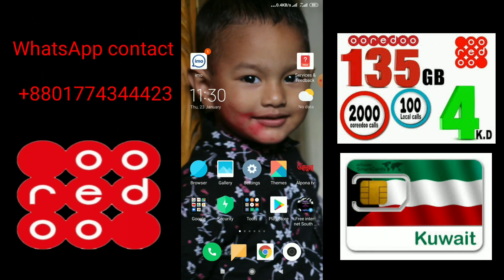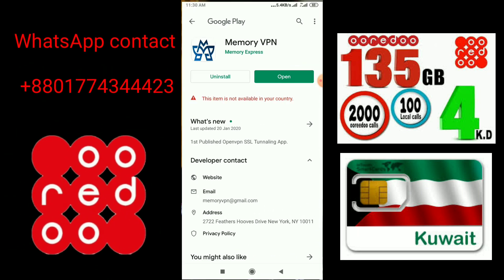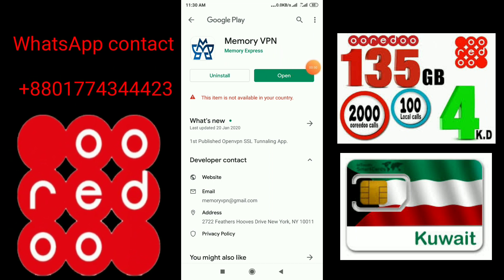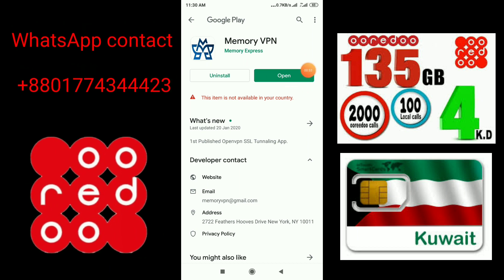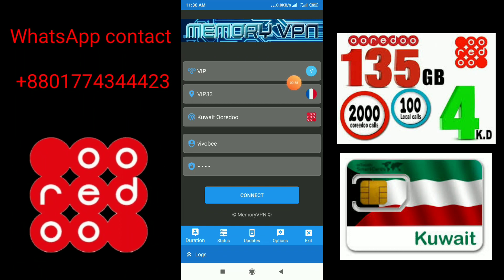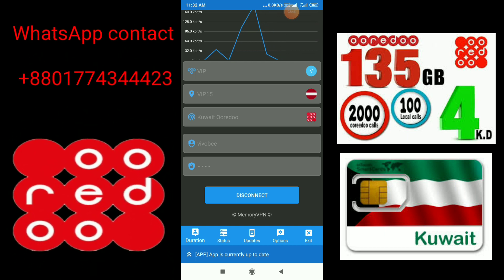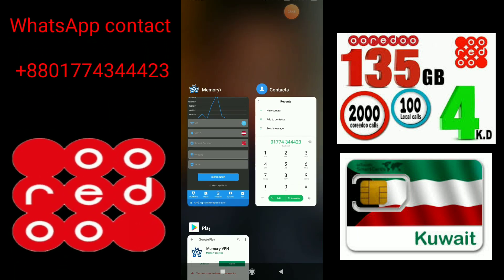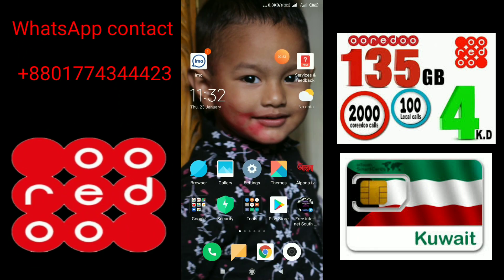Kuwait free unlimited internet ooredoo sim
যাদের লাগবে পাইকারি ও খুচরা তারা আমার হোয়াটসঅ্যাপে যোগাযোগ করতে পারেন

WhatsApp contact

কাতার সৌদি আরব দুবাই ওমান মিডিলিস্ট এ যত দেশ আছেসব দেশে আমরা ফ্রি ইন্টারনেট সাপ্লাই দিয়ে থাকি যাদের লাগবে তারা হোয়াটসঅ্যাপে যোগাযোগ করতে পারেন আমরা পাইকারি এবং খুচরা সেল করে থাকি